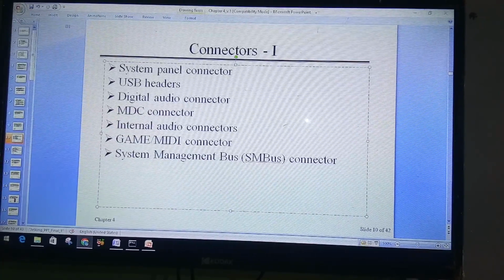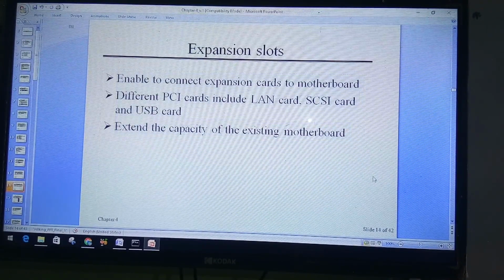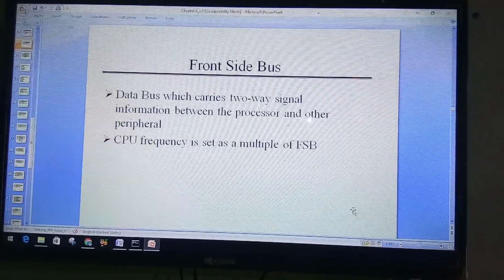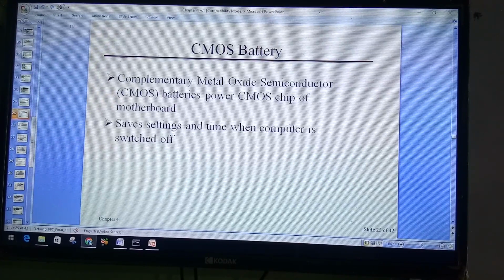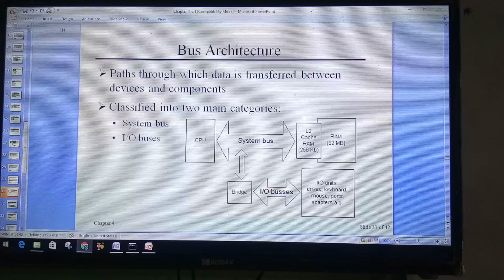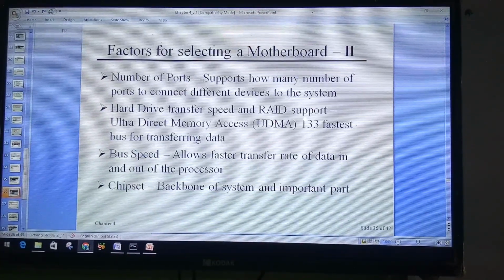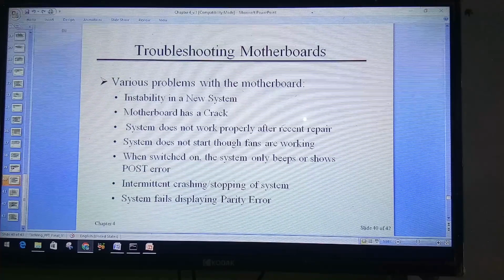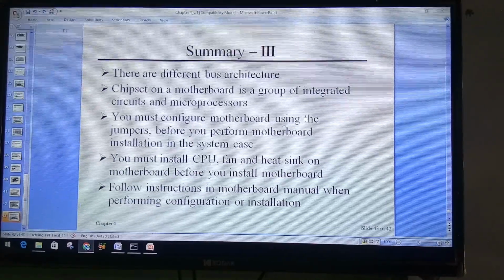Chapter 4 Part2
DIGITAL INDIA COMPUTER COURSE BY JASWANT SIR NEW BACH 2022-23

► Digital India Computer Course
► Course :- Adca, Dca, Tally, Dtp, Ccc, 'O" Leval ...Etc.
 ► Maneging Director :- Kapish Mishra
► Maneger Director :- Jaswant Sir
► Teacher :- Ankit Sir, Nikhi tripati Sir, Pradeep Sir
► Teacher :- Vandana Maim

► Contact Us :- ► मेरे प्यारे भाइयों एवम बहनों कंप्यूटर और सिलाई बुनाई कर शिक्षा प्राप्त करने के साथ साथ अपनी जेब खर्चें निकालने तक को लेकर हम लाए हैं आपके शहर और आपके मार्केट में. हमारा उद्देश्य सब पढें सब बढ़ें 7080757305...